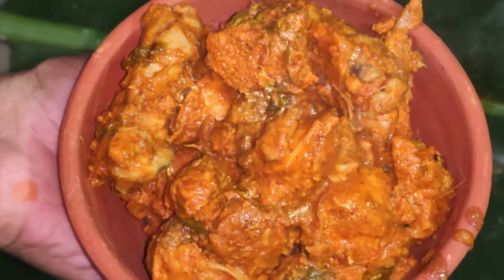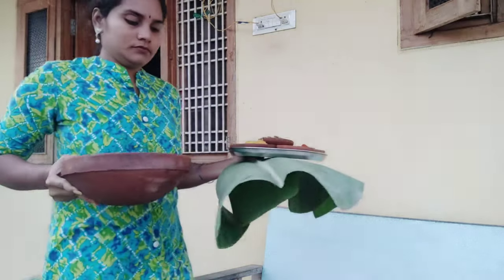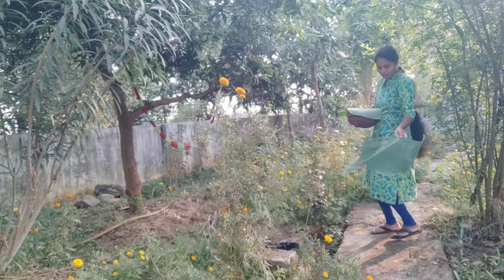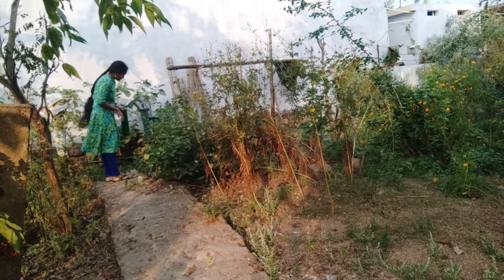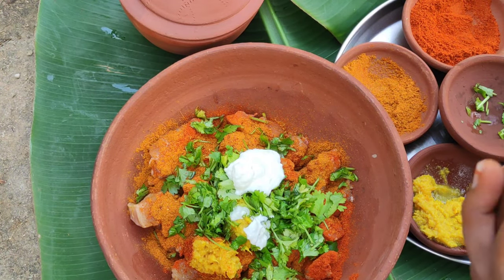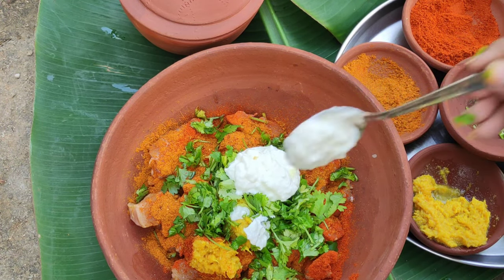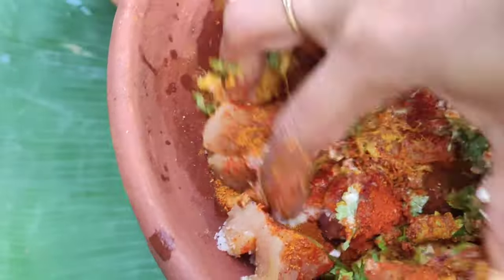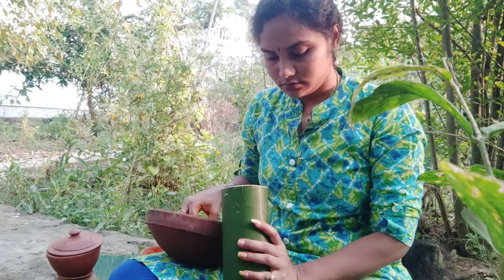Tasty Tasty Bamboo chicken ||‌ గార్డెన్ లో చేసిన బొంగు చికెన్ || vanivasuvlogsintelugu